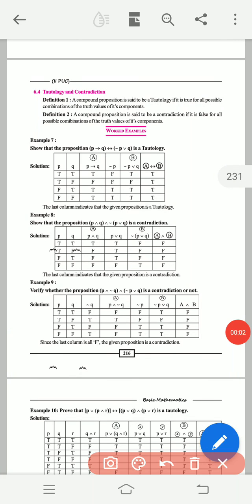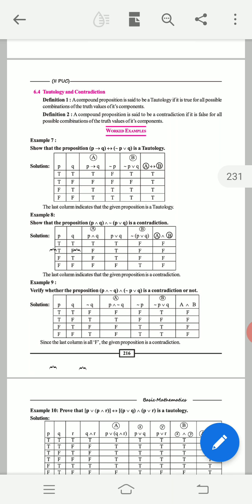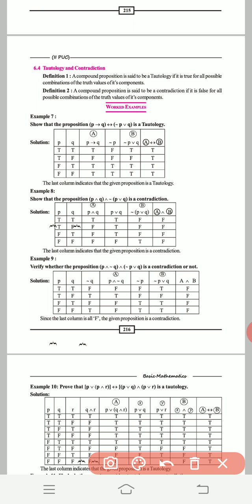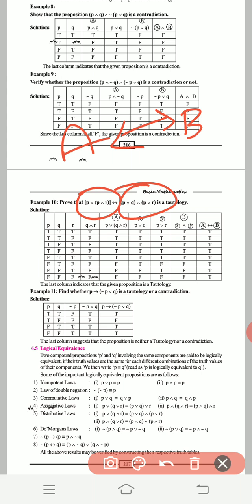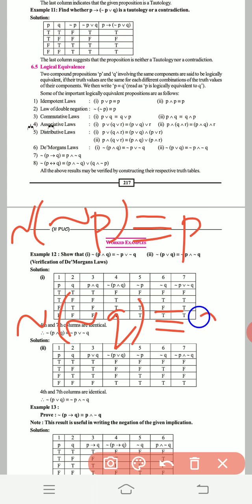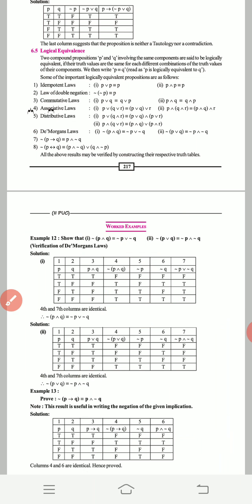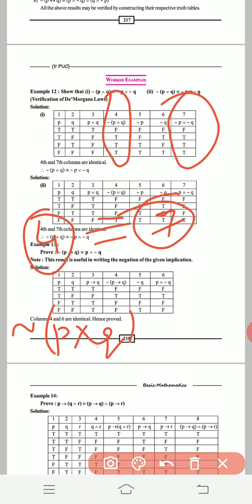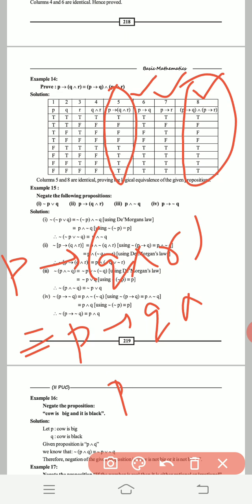Mathematical logic part 4